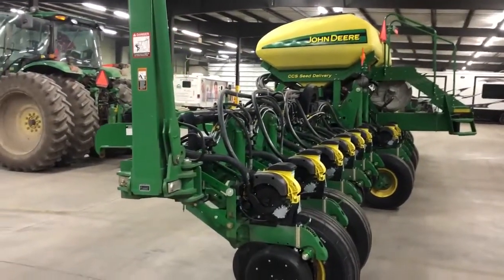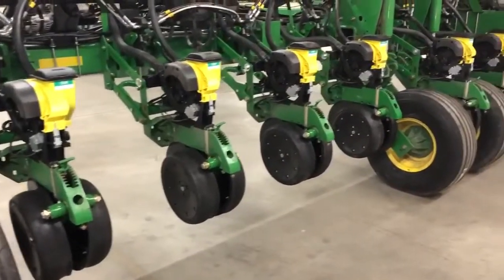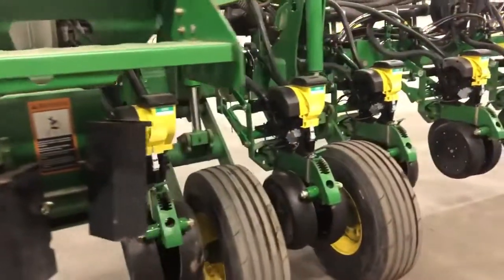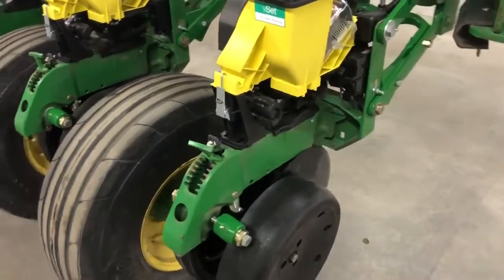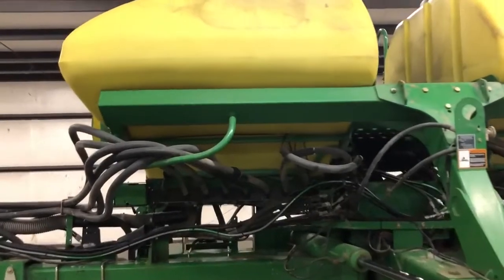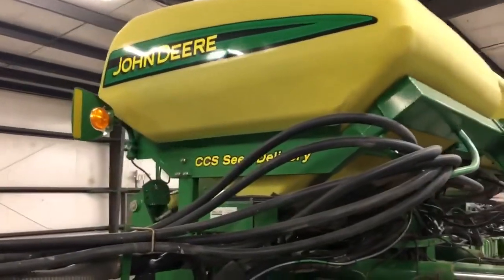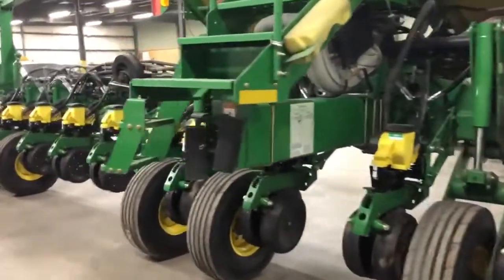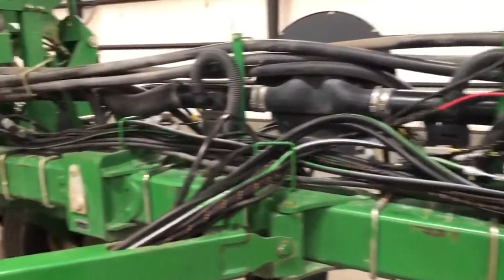John Deere 1770NT CCS Planter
John Deere 1770NT CCS High Speed 16 Row 30 Inch Planter COMPLETE REBUILD (PD605), This is a new install of Precision Planting 20/20 Gen 2, Vdrive, DeltaForce, & SpeedTube on top of a complete rebuild of ENTIRE row units.  This is like buying a brand new planter for nearly under half the price! Can be customize to fit your needs after the purchase (liquid fertilizer, row cleaners, etc...)

New parts include: Precision Planting parts (gen 2 20/20 monitor, tractor cab wiring, Vdrive, DeltaForce, SpeedTube) parallel arm system, disk openers, gauge wheels, seed tube guards, transport tires, new seed delivery hoses, sale price is for factory closing wheel system however, we can customize closers for price difference. Original parts include 1770NT CCS frame, frame hydraulic system, transport wheels (tires new), 16 shanks & 16 row unit mounting plates, CCS tanks, CCS blower, and vac systems.  We have invested over $70,000 in new parts and upgrades to make this planter like brand new and state of the art!!!

Pictures and video taken a few days prior to project completion, planter will be field ready for the buyer!
Serial Number: A01770P715160

February 13, 2018 ONLINE AUCTION
DPA Auctions